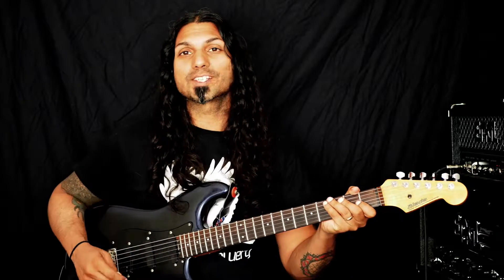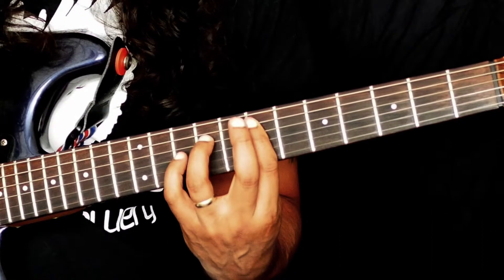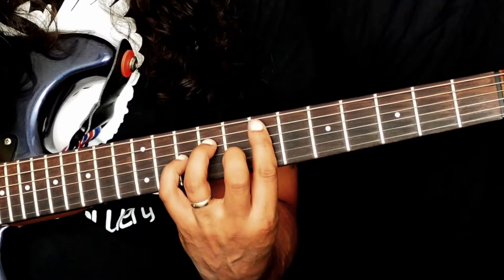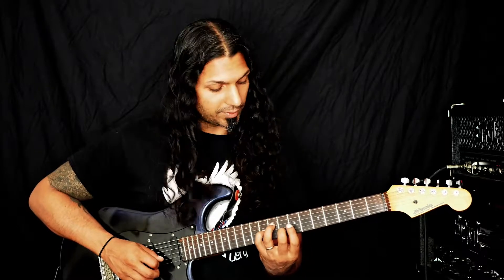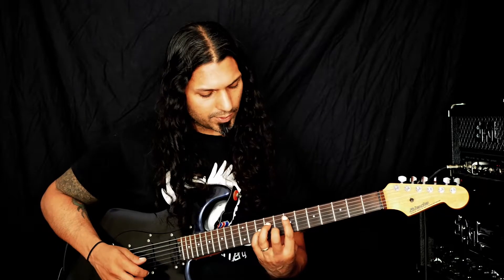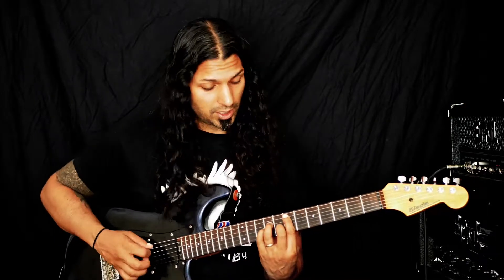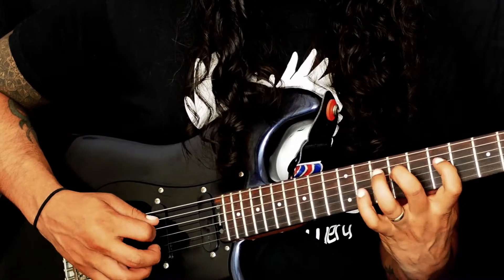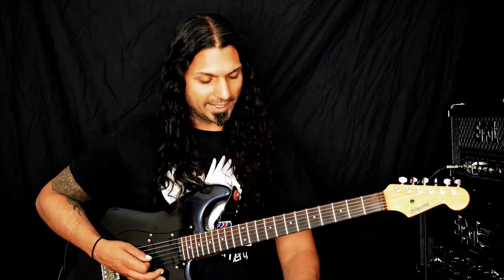Em7b9 - Chord of the day 151